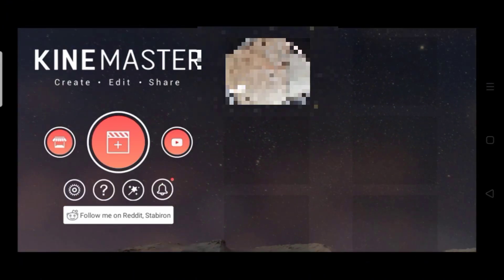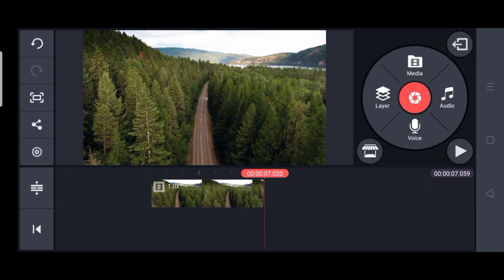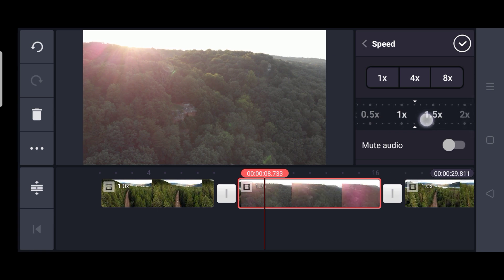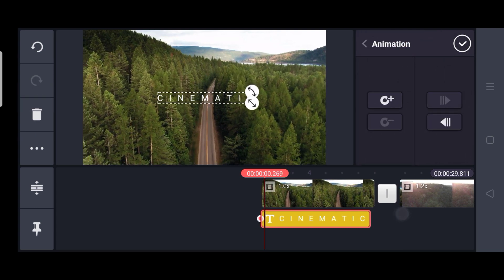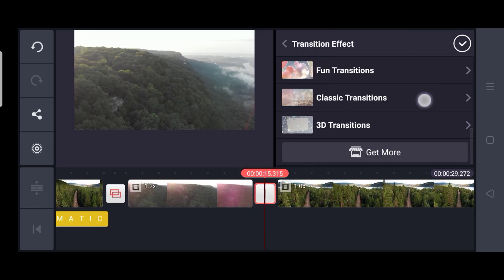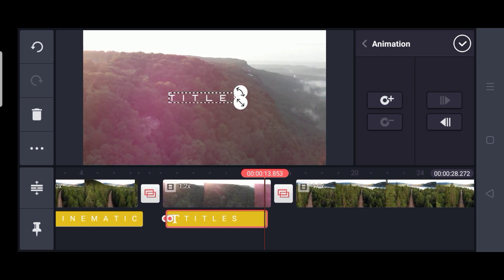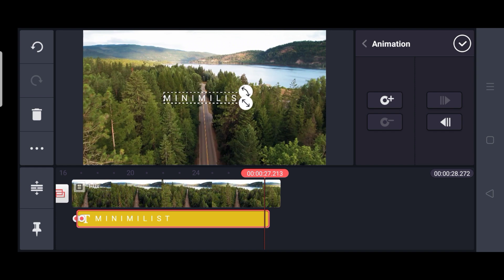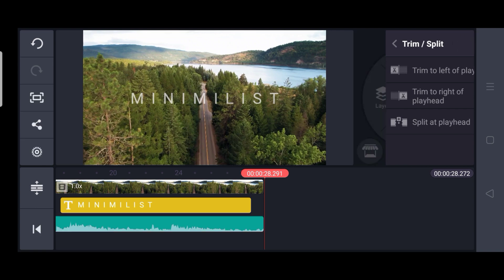How to make Cinematic title in mobile by kinemaster | video editing tutorial | beginner level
Hey viewers,
   If you want to create awesome cinematic titles in kinemaster for your video, you are at right place. In this video you will learn the video editing tips and tricks.
Tips:
1. Always use short duration of shots.
2. Keep your video interesting by combing a variety of shots.
3. Keep your titles simple and minimilist.